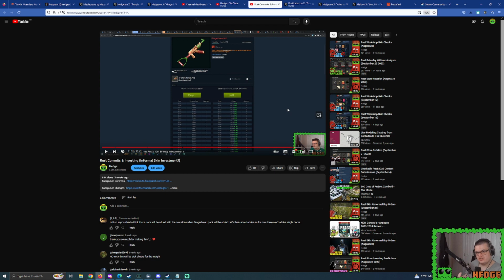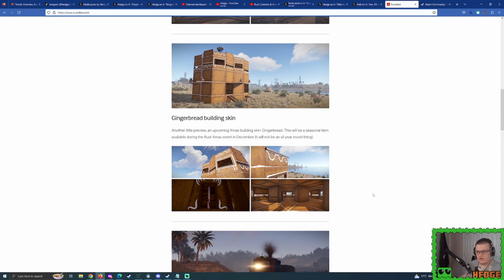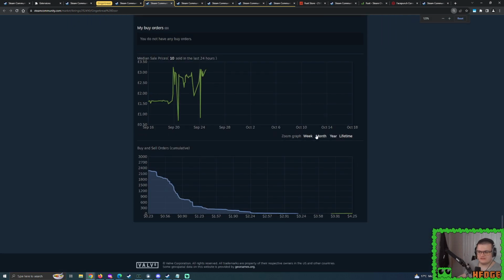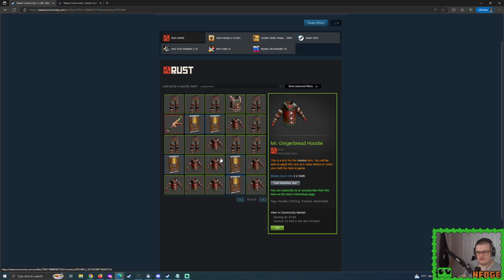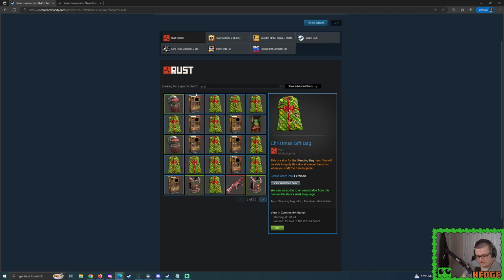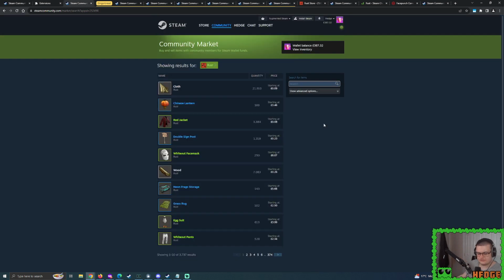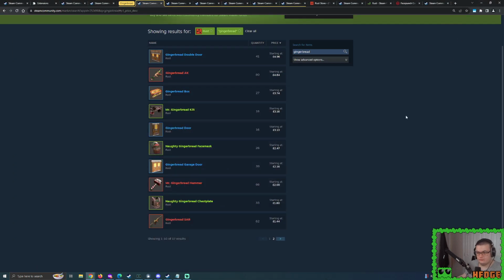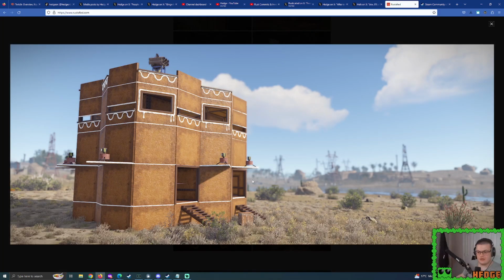Rust Gingerbread Bases, Skins & Future (Investing Opportunity?)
Thank to GOOly for the thumbnail!

0:00 Introduction & Context
0:45 Gingerbread Build Skin First Mentioned
2:58 Gingerbread Building Skin Revealed!
4:19 Free for EVERYONE during December
6:00 Look at Gingerbread Skins currently
8:44 Can it still go even HIGHER in price?
11:27 What are YOU going to do now?
12:48 The Future of Gingerbread skins AFTER Christmas?